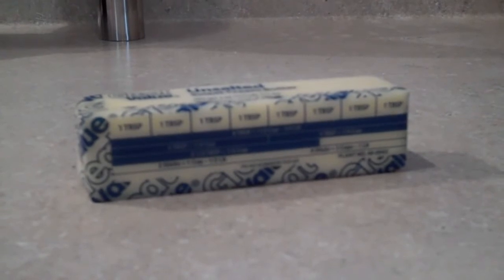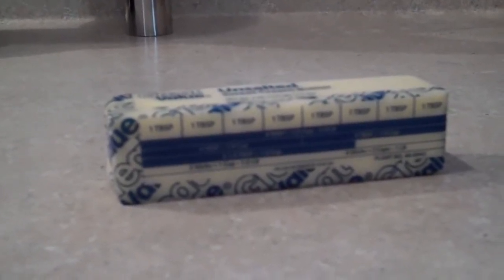Kitchen Tip 10 ~ Reusing Butter Wrappers